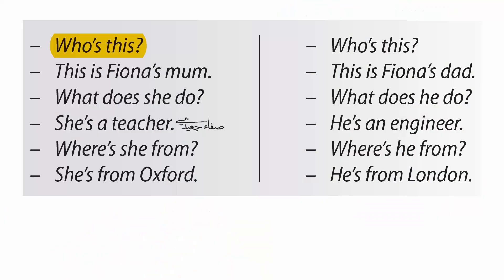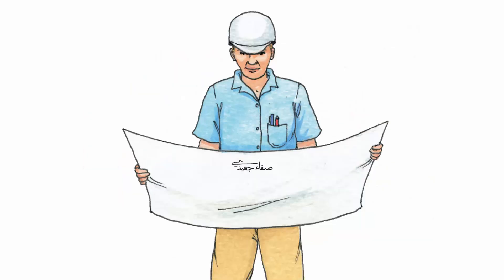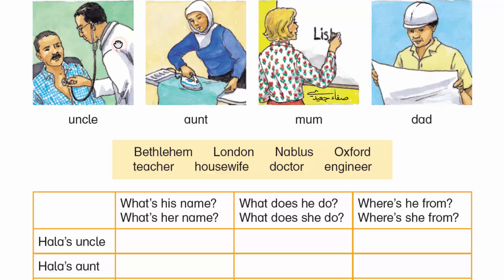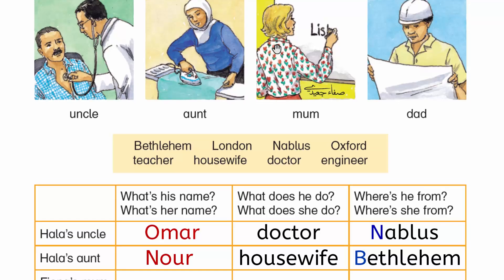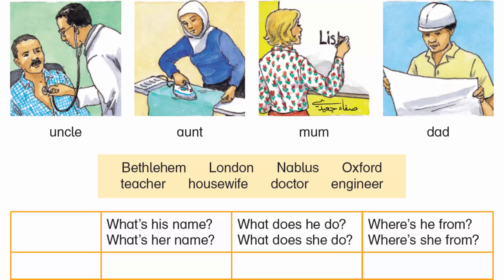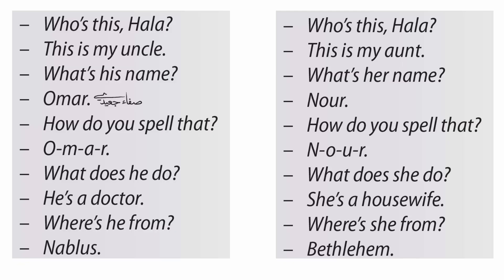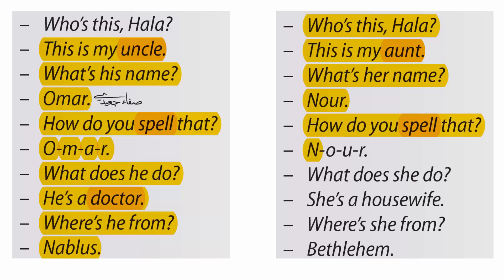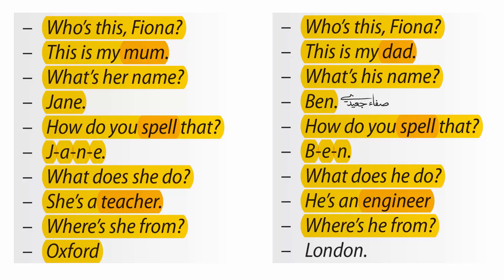صفحة 6 و7 الفصل الأول الصف الرابع